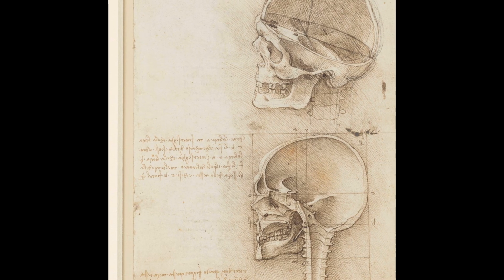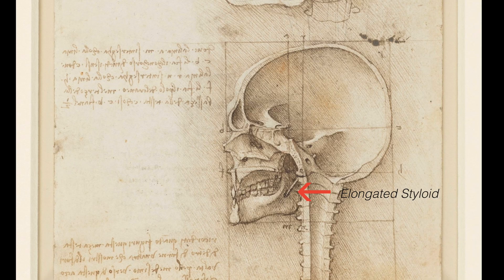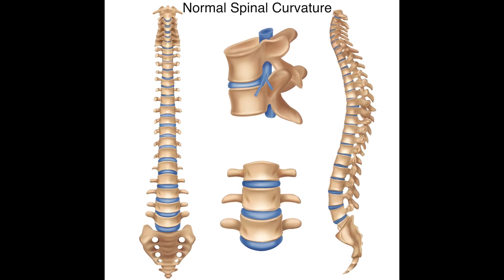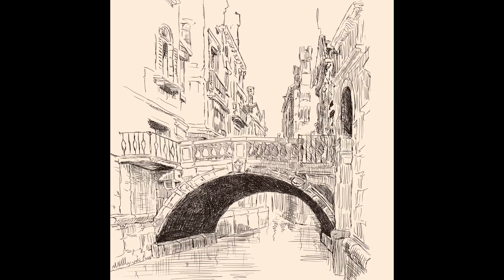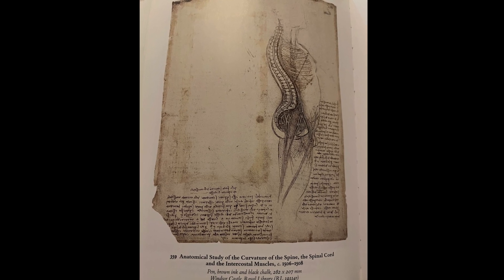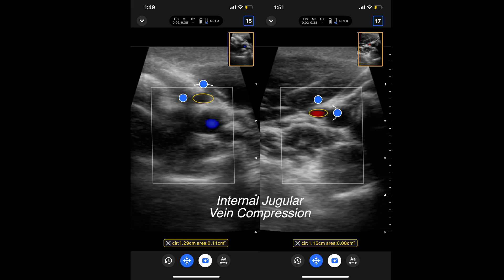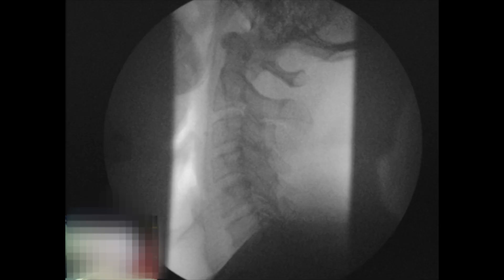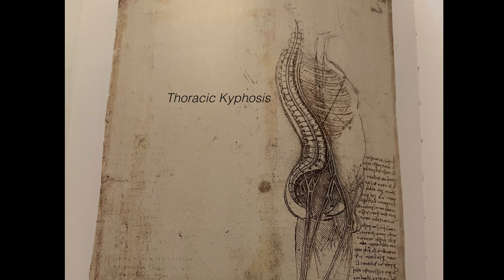From Leonardo Da Vinci to now - Spinal curves, an elongated styloid process, and structural health.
In this short video, Dr. Hutcheson explains how Leonardo DaVinci's anatomical drawings from over 600 years ago are relevant today. In the beginning of the video Dr. Hutcheson reviews an elongated styloid process that was evident on this anatomical model from 1496. Elongated styloid processes have been thought to have been primarily incidental findings - the etiology and pathogenesis controversial, and with some recent thoughts that they could grow and this ligament (stylohyoid ligament) harden when exposed to trauma or to compensate for poor structural health.

Normal spinal curvatures (which there are actually 5 - more to come in future videos) including the cervical lordosis, thoracic kyphosis, and lumbar lordosis - have been important for human health throughout our existence. See how even in 1500A.D. normal and healthy spinal curvatures remain consistent with what all modern medical textbooks also suggest.

When our skeletons have normal spinal curvatures, our spinal cords, nervous system, circulatory systems, and more are given the best chance to functional optimally - with the absence of structural interference!